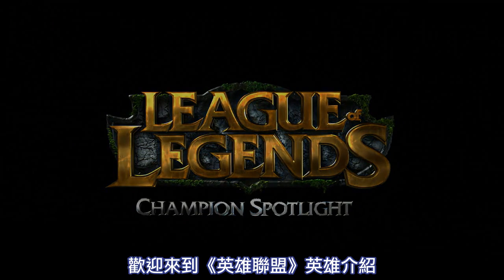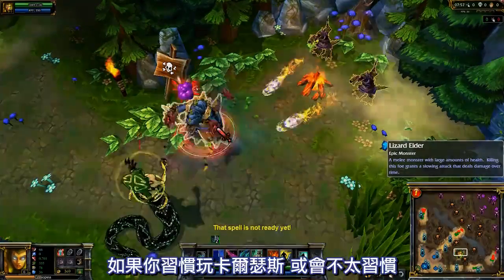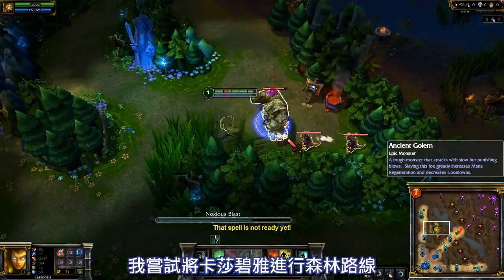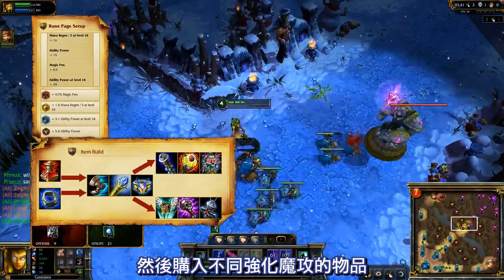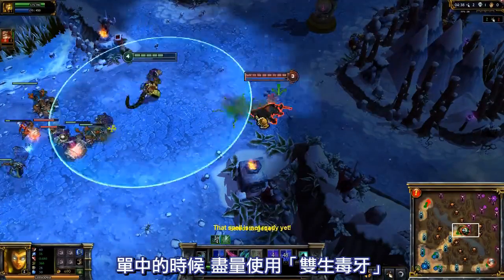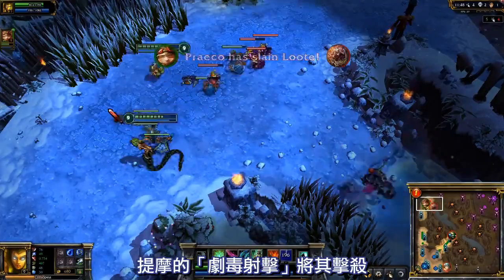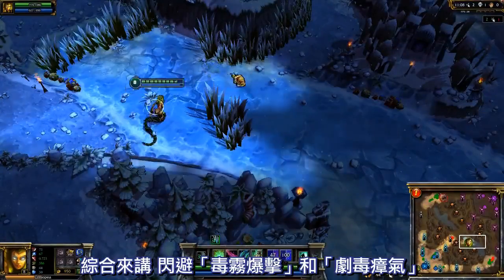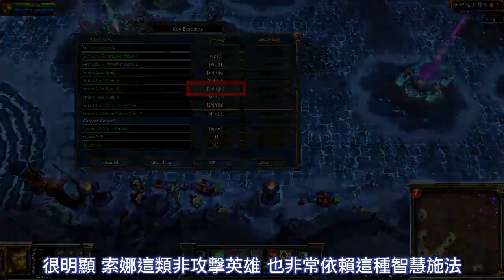英雄聯盟 英雄SpotLight - 卡莎碧雅【Cassiopeia】翻譯by 音寧Musilent